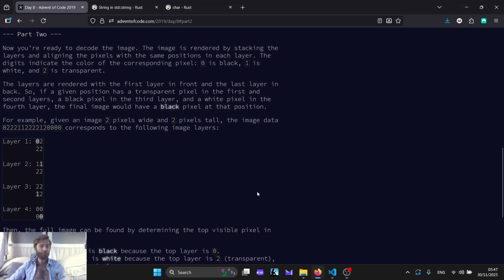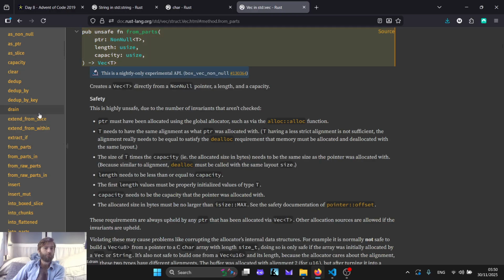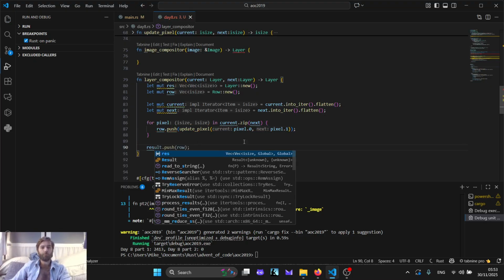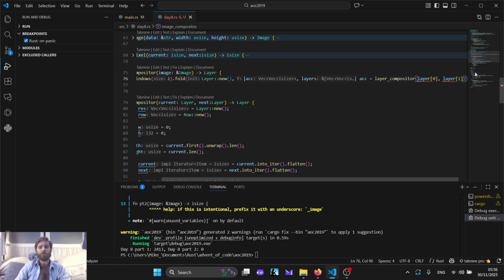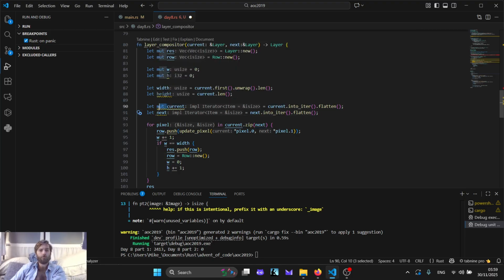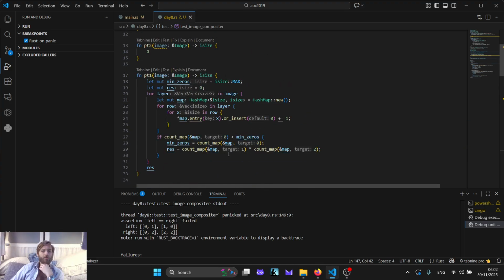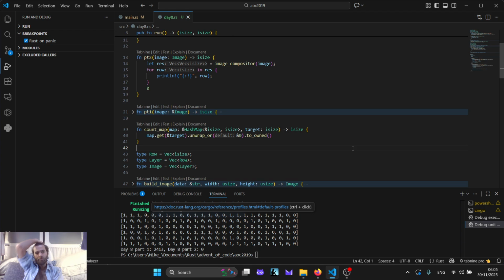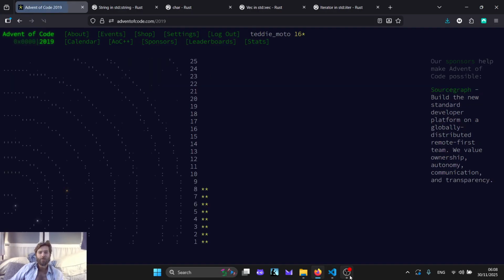Advent of Code 2019 Day 8 Rust - Part 2: Deceptively simple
It should have been easy...

... but they didn't reckon on me